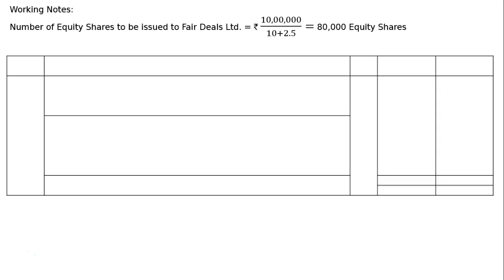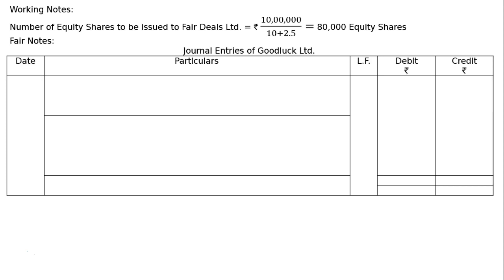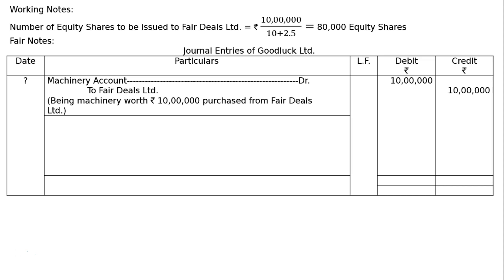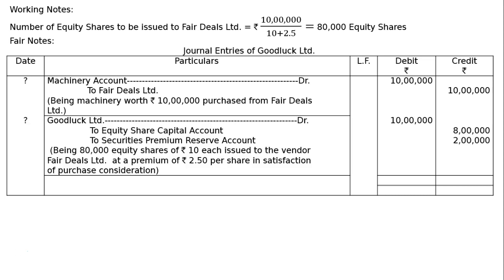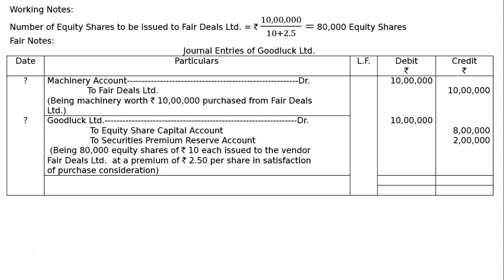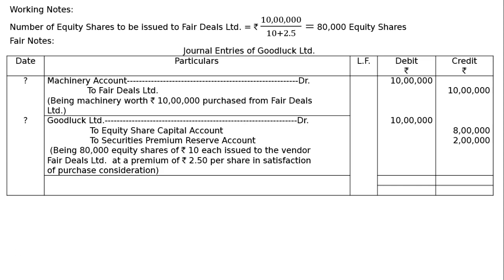Issue Of Shares Q41 | Class 12 | Accountancy | Ray Academy